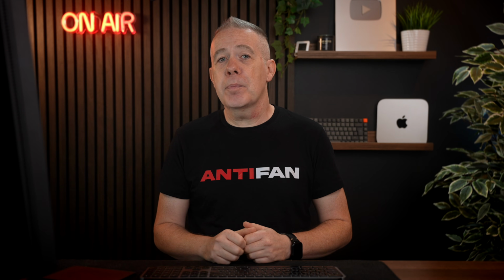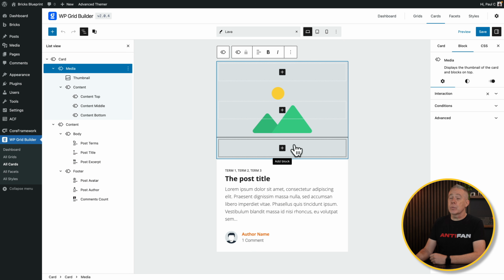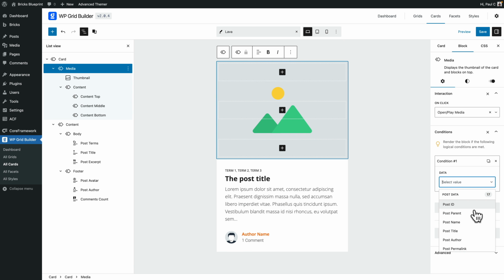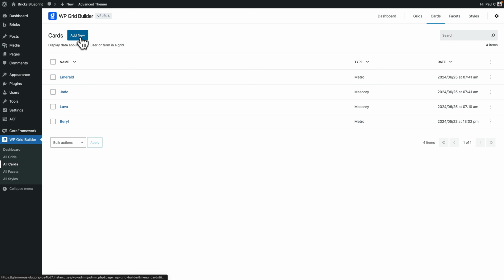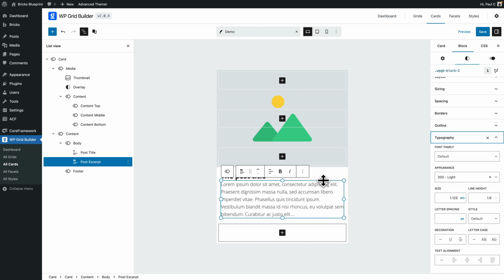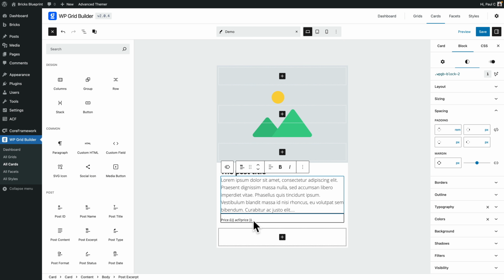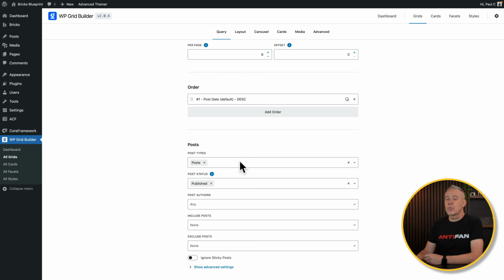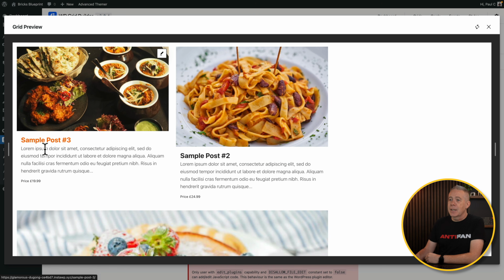WP GridBuilder 2 | Guide to New Features and Enhancements (Cards)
In this video series, we'll dive into the newly released WP Grid Builder 2.0, a powerful WordPress query, layout, and filter plugin.

This sponsored video will provide a comprehensive, unbiased walkthrough of the plugin's new features and changes, allowing you to make an informed decision.

1. Introduction to WP Grid Builder 2.0: Overview of the plugin and its core functionalities.
2. Exploring the Cards Function: Learn how to use the cards feature to design layouts and discover the new WordPress core-oriented workflow.
3. Using Pre-Built Templates: Import and customize pre-built card templates.
4. Creating Custom Cards: Step-by-step guide to building your own card designs from scratch.
5. Dynamic Data Integration: Incorporate dynamic data using Advanced Custom Fields (ACF) and other custom fields.
6. Styling and Customization: Full control over styling, animations, and layout options.
7. Outputting Your Cards: Use the grids function to display your card designs effectively.